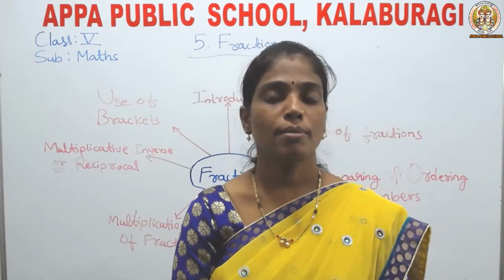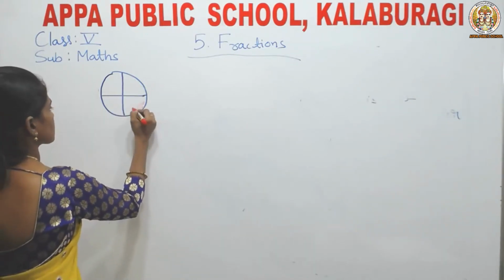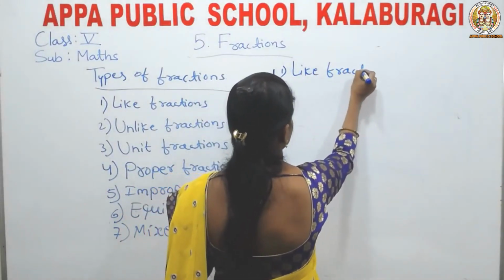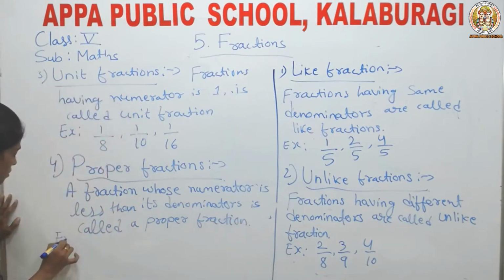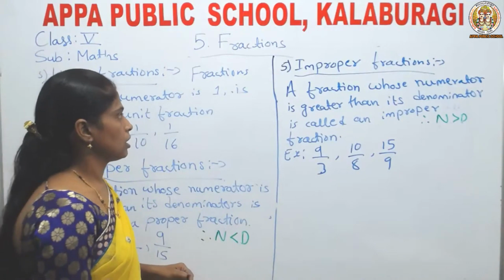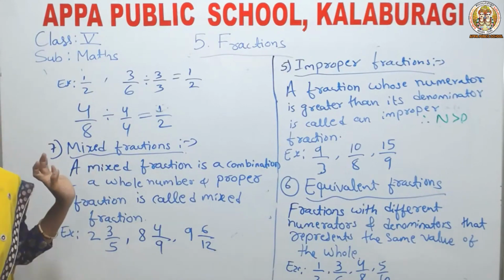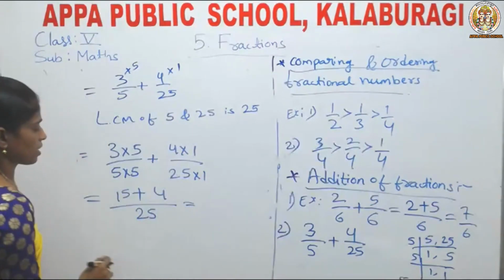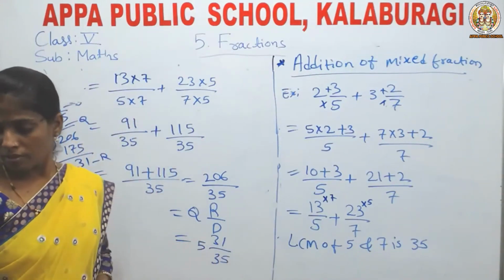APS-GRADE-V-MATHS-CHAPTER NO-05-FRACTIONS[PART-01]-MRS SHAILAJA.S.S